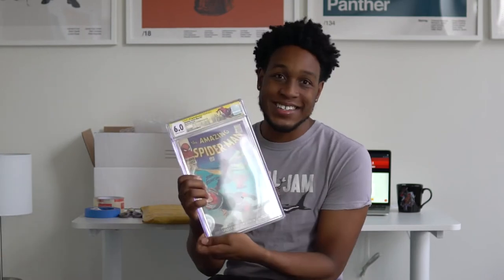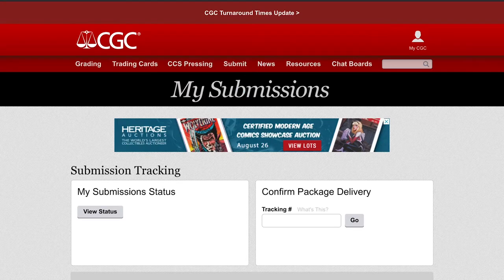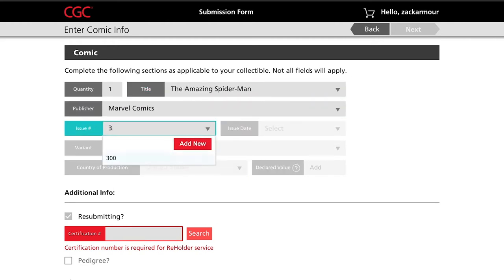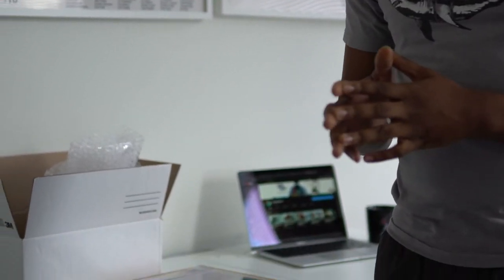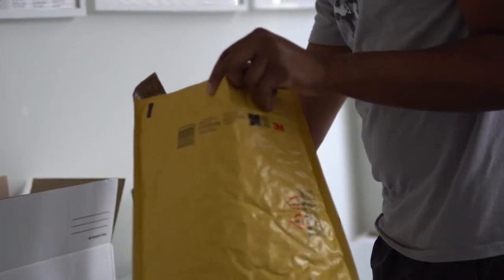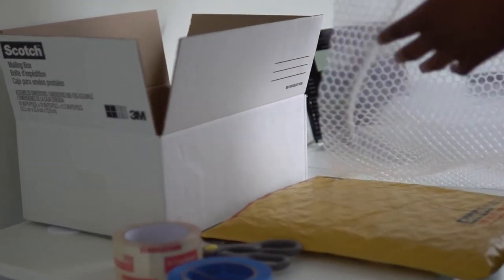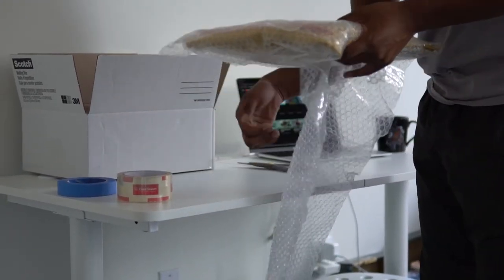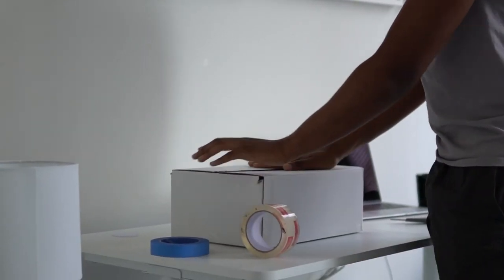How to Ship a Graded Comic | CGC REHOLDER SUBMISSION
This video will show you how I submit and ship my graded CGC comic. All material/resources are linked below. I used Target but you can find them anywhere that sells shipping tools.

Scotch Large Mailing Box

Scotch Big Bubble Mailer

Bubble Wrap

I hope you have scissors in your house.